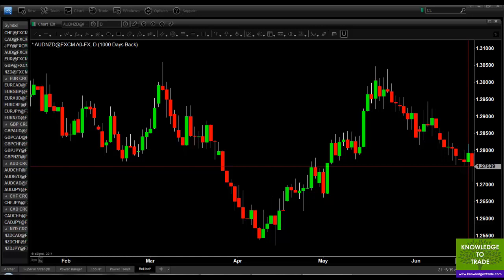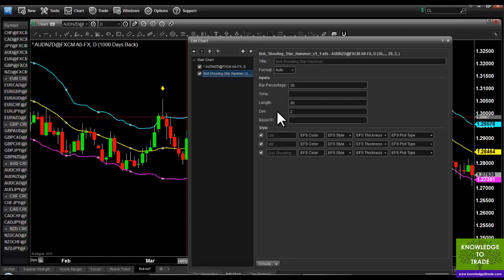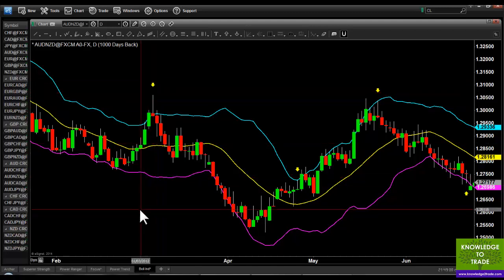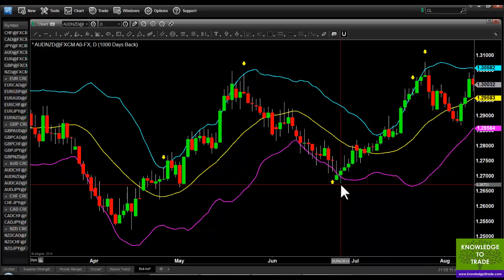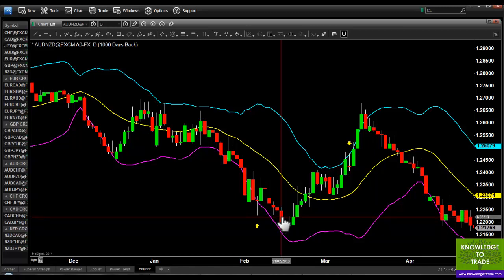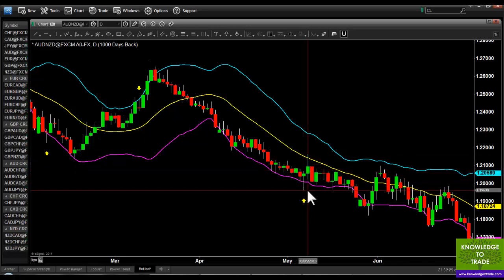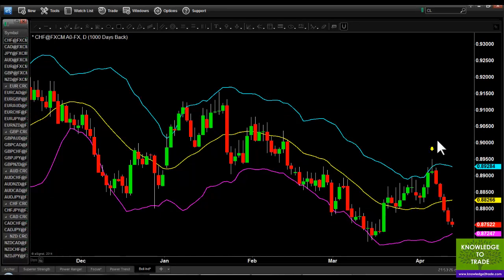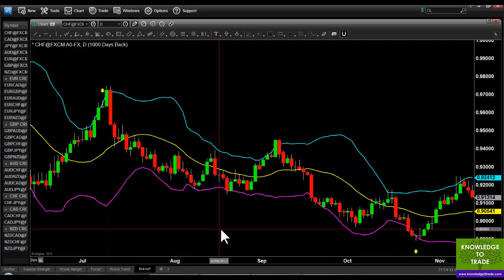Boli Shooting Star / Hammer Indicator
Be alerted to high probability set ups with this Esignal indicator which highlights Shooting Star and Hammer candles near the upper and lower Bollinger Bands.